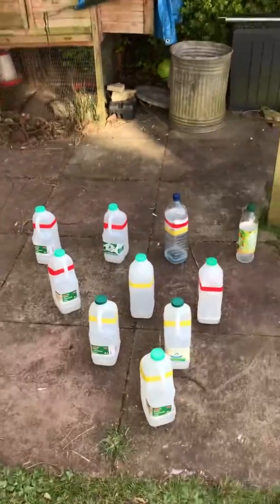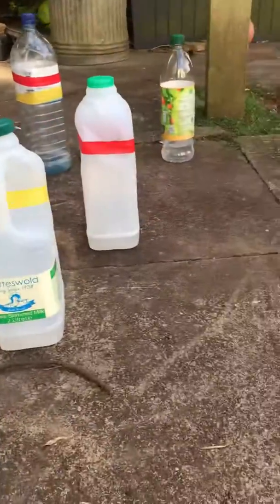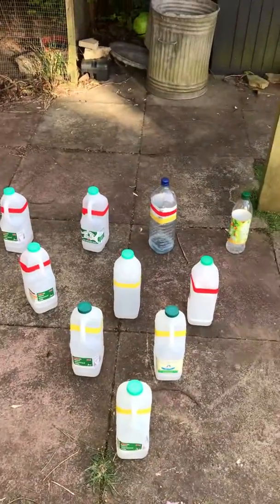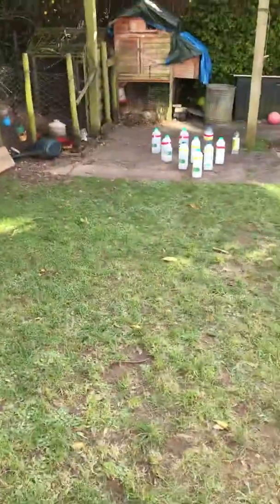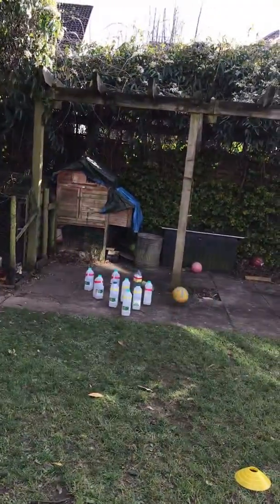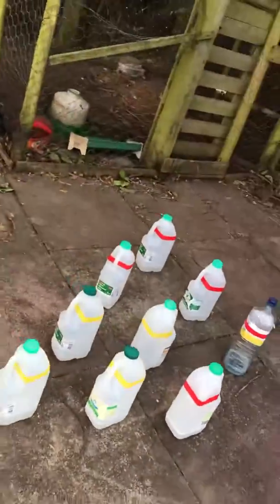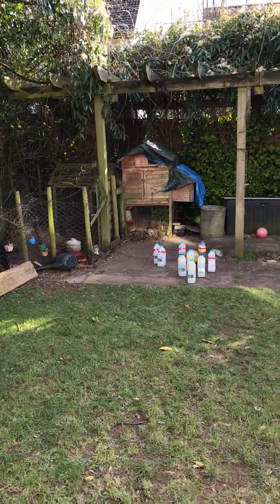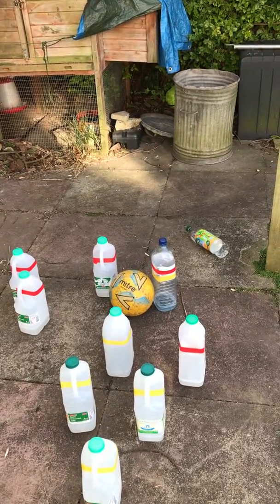Isolation garden game 2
Simple game of garden 10 pin bowling using old plastic bottles. Two goes per person from approximately 5-6 metres away. Note: Make sure you wash out the bottles and empty them before you recycle. Stay safe Mr Cleave.